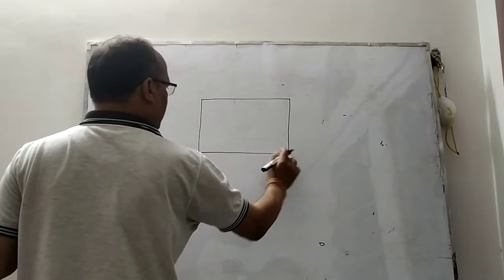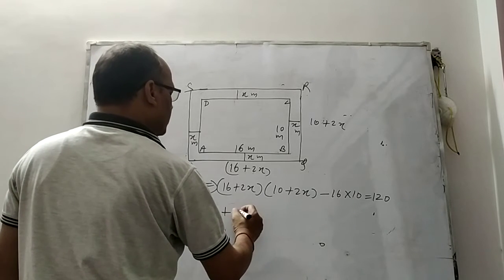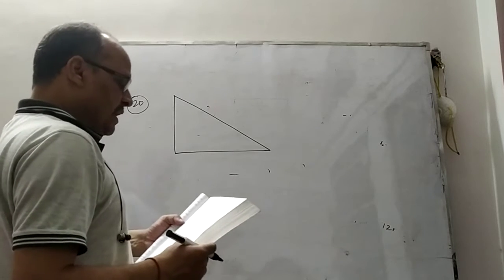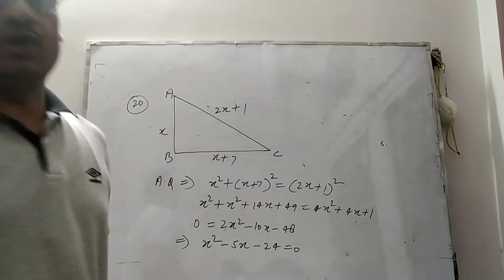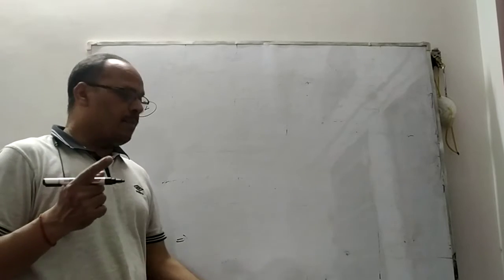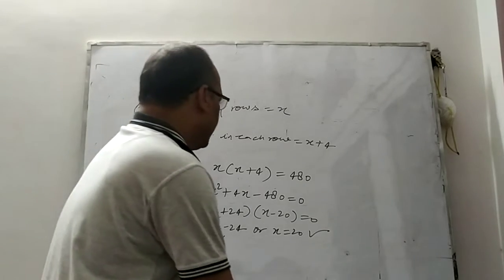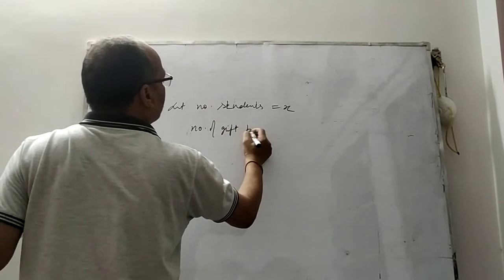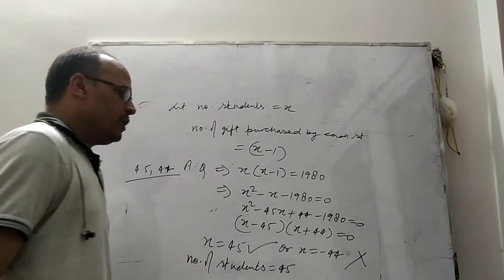Lec 7 of quadratic equation CL 10